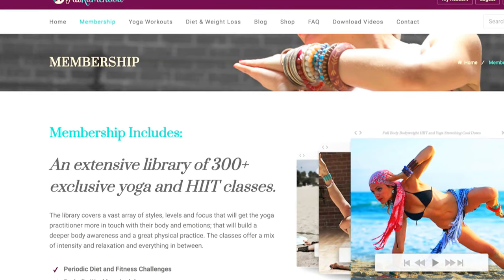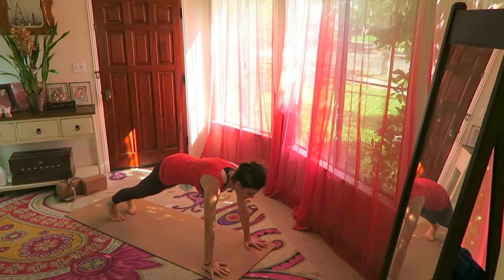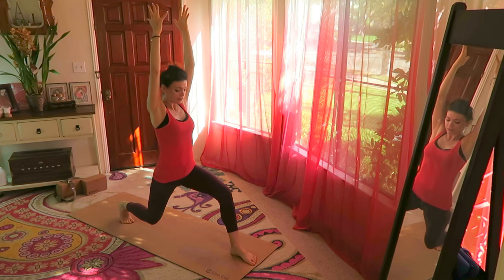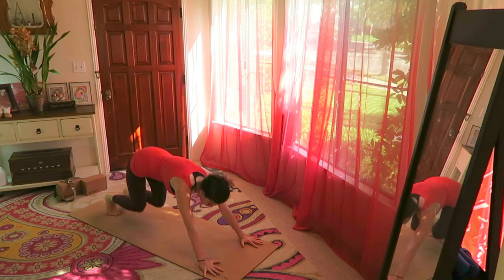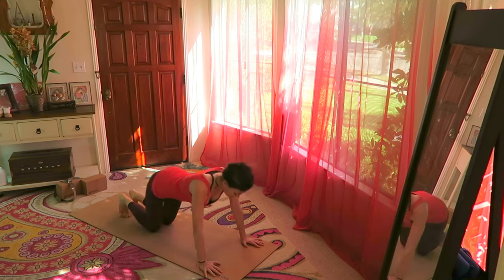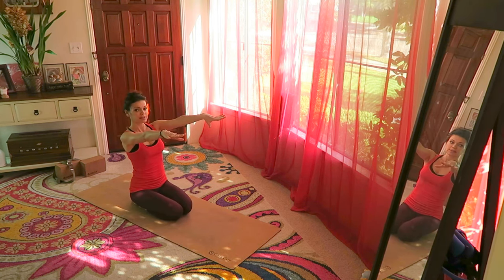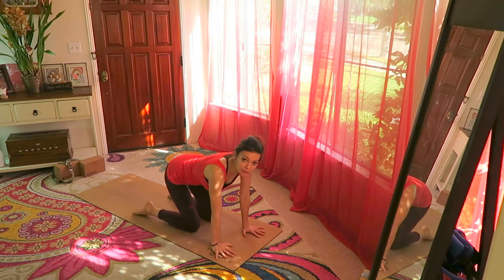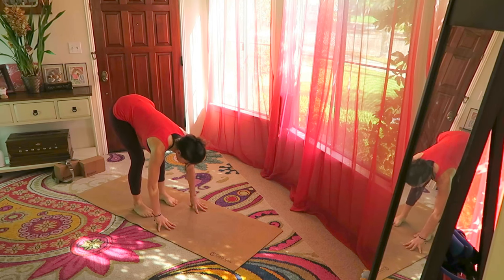Beginner Power Yoga Class Core Weight Loss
Beginner to Intermediate level Power Yoga Class
Build a strong core, detoxify, improve your digestion and fiends stress relief by following this routine 2-3 times a week.
Expect planks and planks with knee tucks, modified side planks, power lunges, warrior one and warrior two, side angle for beginners,  side crunches, beginner chaturanga push up, simple breathing directions. We will work on our awareness of our body, alignment, posture. Hop openers, hamstring and quadriceps stretches, inner thigh stretching. We will build strength and flexibility.
Also included:
Bridge Pose Setu Bandha Sarvangasana
Cat Pose Marjaryasana
Chair Pose Utkatasana
Cobra Pose Bhujangasana
Cow Pose Bitilasana
Downward-Facing Dog Adho Mukha Svanasana
Extended Side Angle Pose Utthita Parsvakonasana
Four-Limbed Staff Pose Chaturanga Dandasana
Low Lunge Anjaneyasana
Side Plank Pose Vasisthasana
Standing Forward Bend Uttanasana
Warrior I Pose Virabhadrasana I
Warrior II Pose Virabhadrasana II

♥ Natural Cork and Rubber Mat I am Using

400+ Full length classes never seen on Youtube. Weekly new classes and schedules.

♥♥♥♥♥ A library of 400 Never Seen on Youtube CLASSES, weekly schedules and new uploads on my website!

Love
Ali